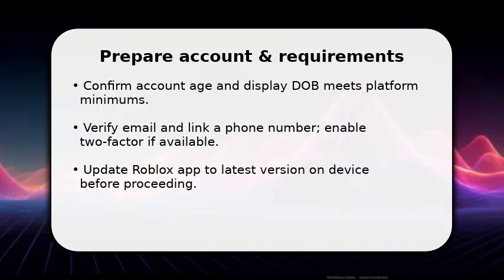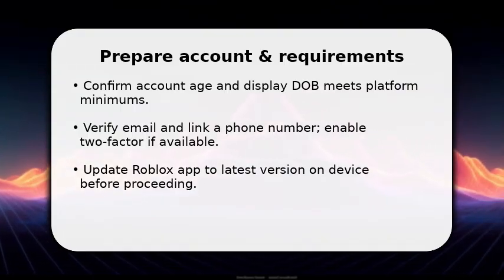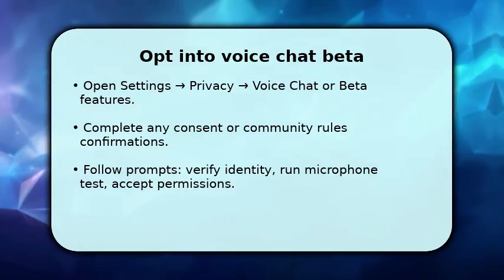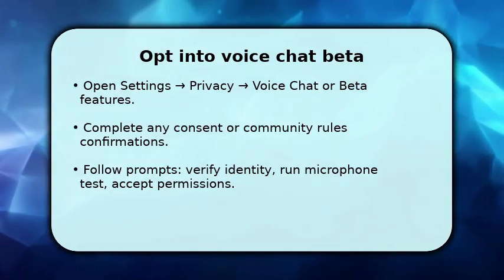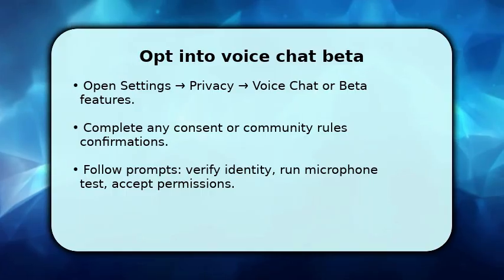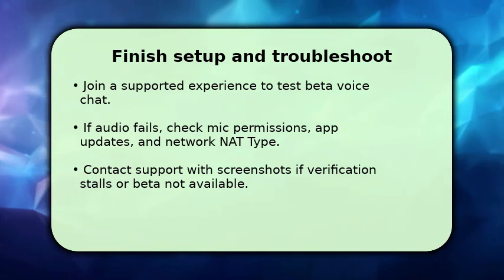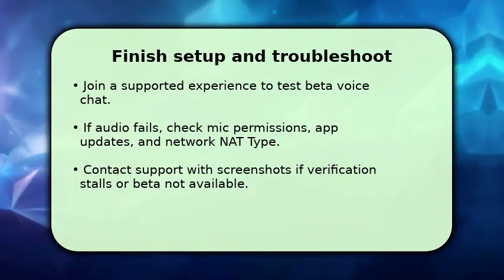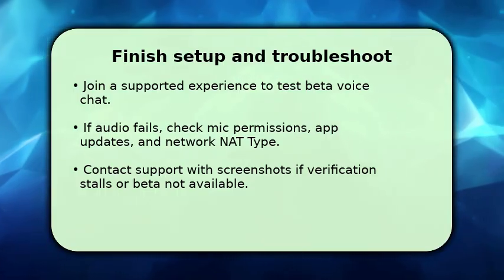How to Get Beta Vc in Roblox (updated)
Discover the latest strategies for obtaining Beta VC in Roblox with our comprehensive guide. Updated regularly, this video covers essential tips and tricks to maximize your experience without spending real money.